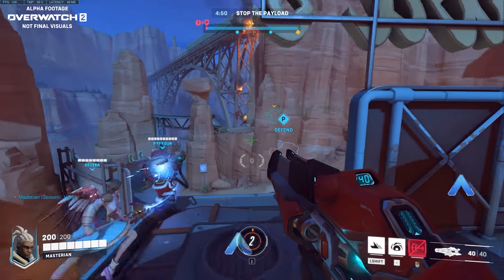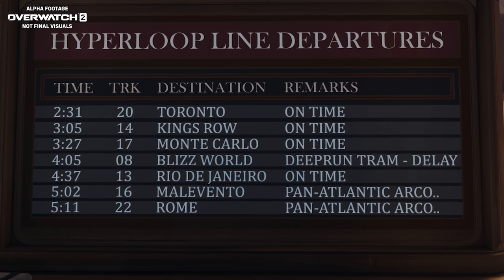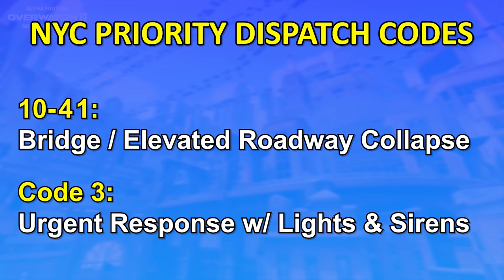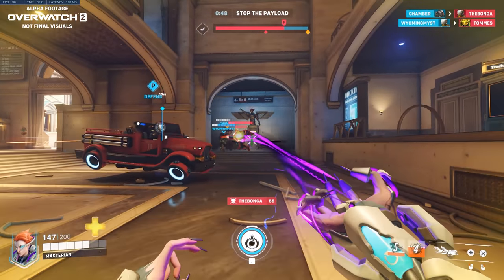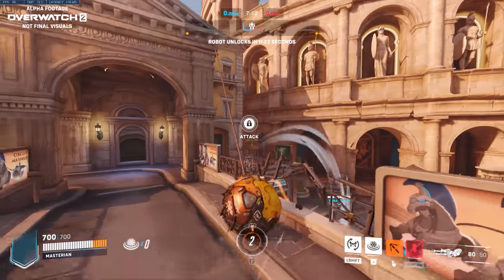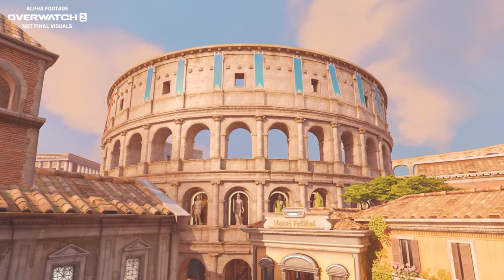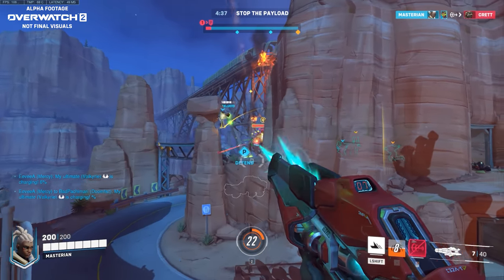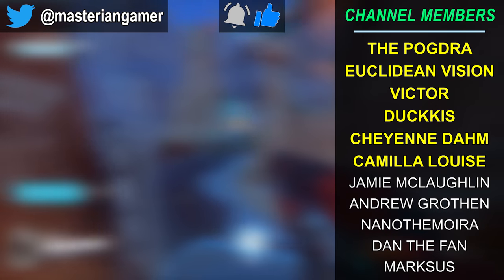New HERO TEASERS & SECRETS in Overwatch 2 Beta Maps!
The Overwatch 2 beta is introducing four brand new maps, each filled to the brim with new Overwatch secrets, teasers, and hidden details!  From Colosseo's possible new gladiator hero Zephyrus, to Midtown's mysterious Track 19 incident, and even suspicious eye graffiti on New Queen Street, the new Overwatch 2 maps have added a ton of things for us to analyze and speculate on!

-Timestamps-

Midtown
0:00 - Introduction
0:47 - Retribution Pizza Chef
1:42 - Train Station Signs
2:27 - Track 19 Incident
6:27 - Intercom Easter Eggs
8:46 - Mystery Posters
12:28 - Fire Engine Driver
12:48 - Zephyrus Train Billboard

Colosseo
14:20 -  Maximus vs. Zephyrus II
16:27 - Zephyrus Gladiator Design
18:57 - Gladiator Statues

New Queen Street
20:21 - Omnic Eye Graffiti
23:33 - Map Location Music

Circuit Royal
25:15 - Formula Lux Racers
28:05 - Casino & Hotel Easter Eggs

Watchpoint Gibraltar
29:07 - Updated Control Center

Programs Used:
Recording: Bandicam Screen Recording
Editing: Adobe Premiere Pro CC
Game: Overwatch (duh)